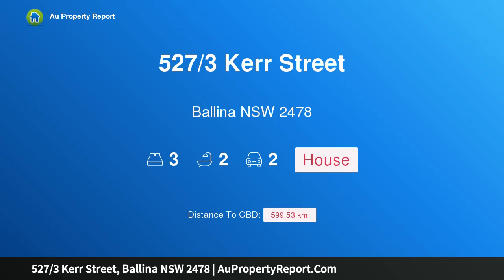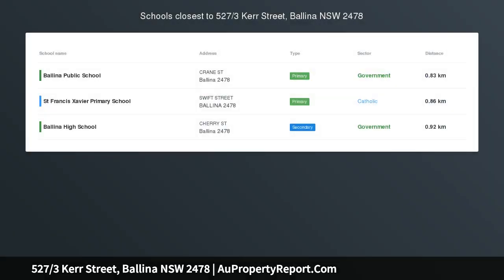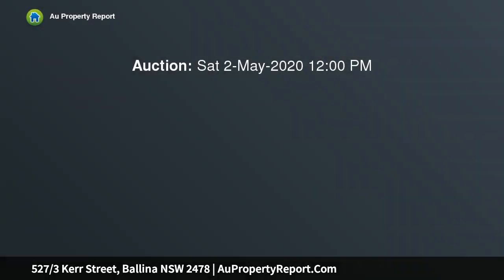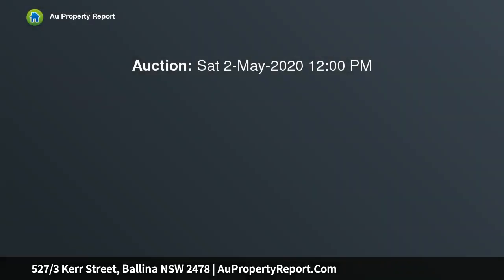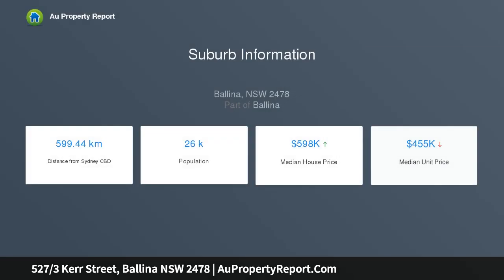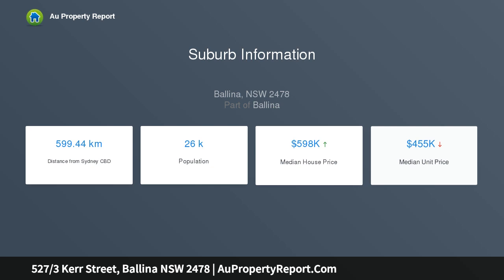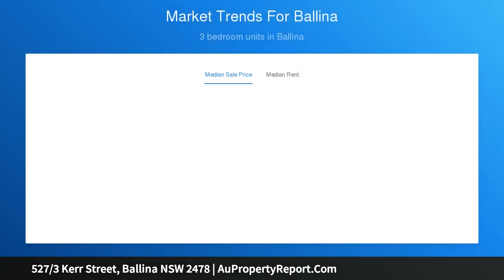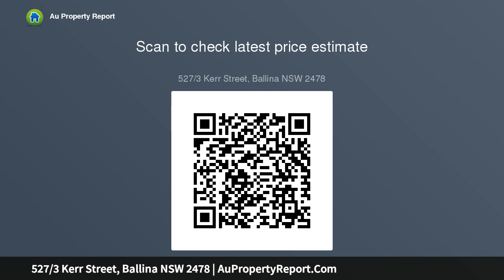527/3 Kerr Street, Ballina NSW 2478 | AuPropertyReport.Com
527/3 Kerr Street, Ballina NSW 2478
Property Type: house
Bedrooms: 3
Bathrooms: 3
Car Space: 2
Downsize and join the community at Reside